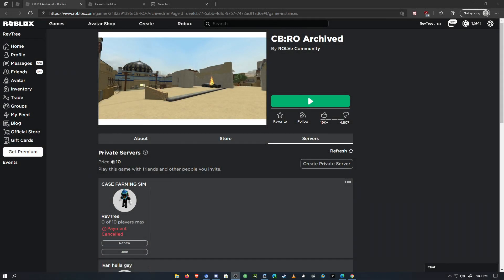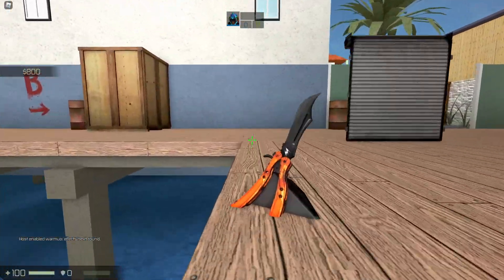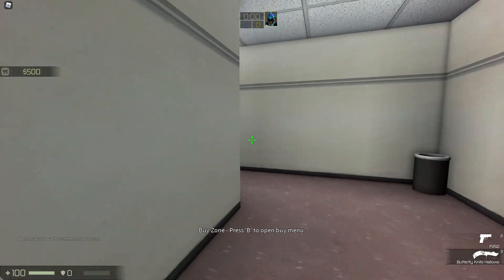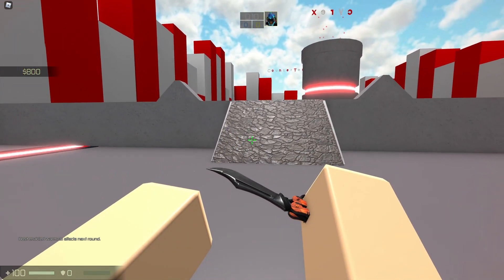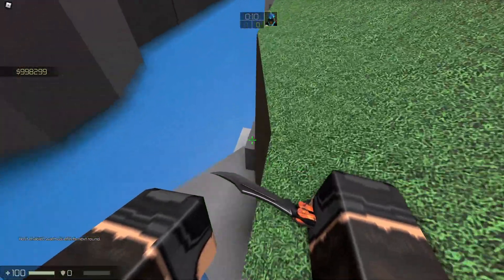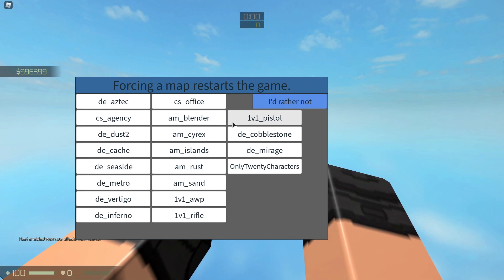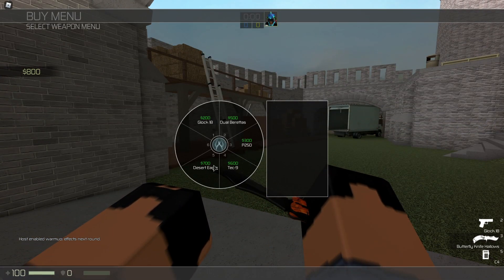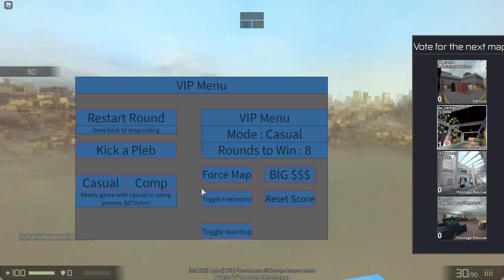CB:RO Private servers are OP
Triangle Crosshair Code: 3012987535